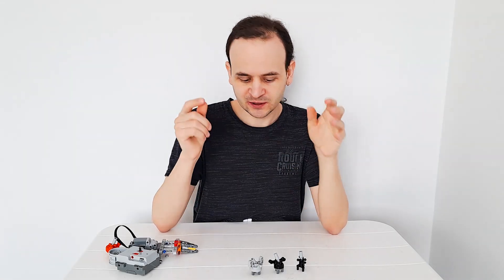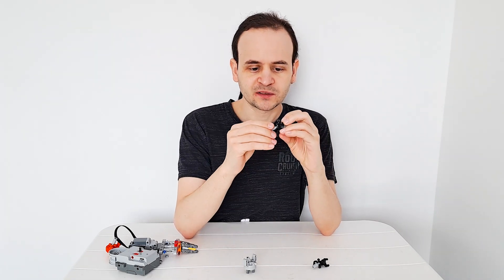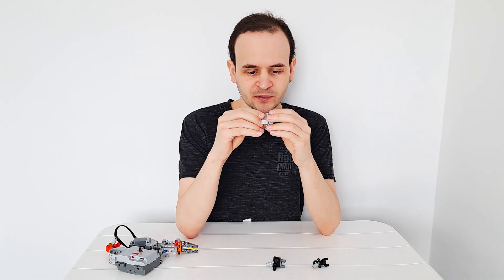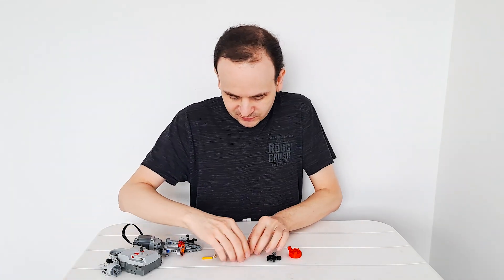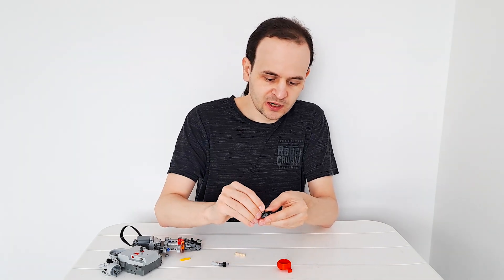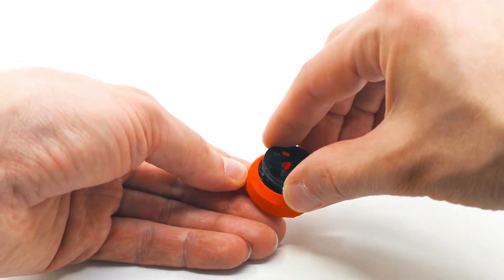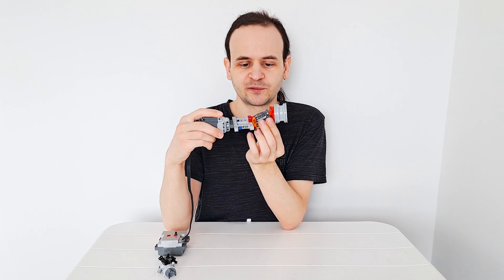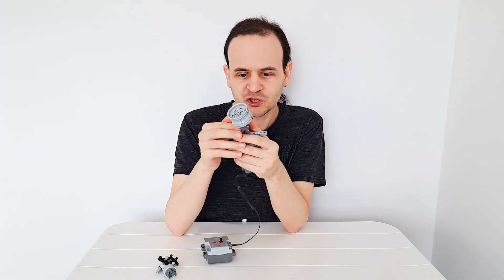Compact planetary gear hub idea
Concpet idea for a custom, compact plentary gear hub with a gear ratio of 1:3,6